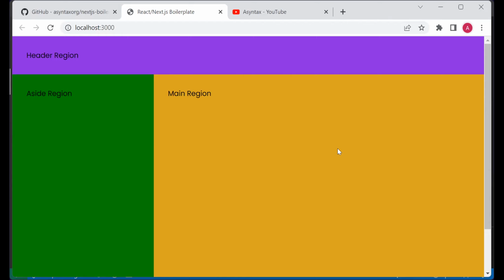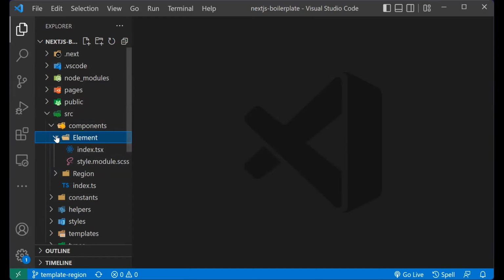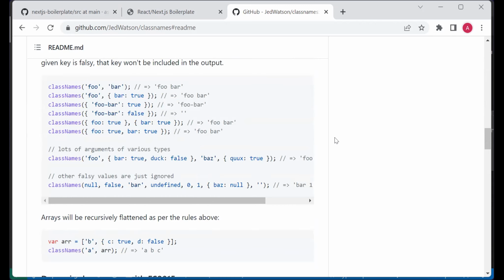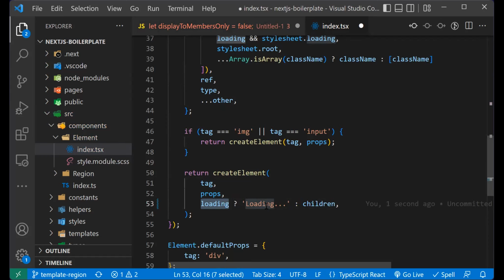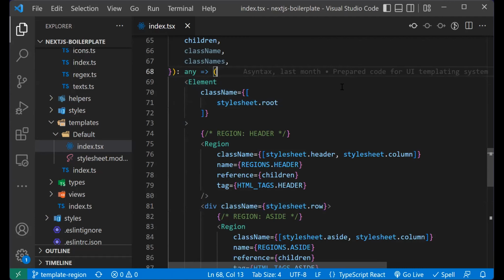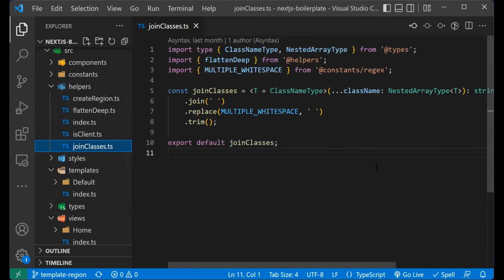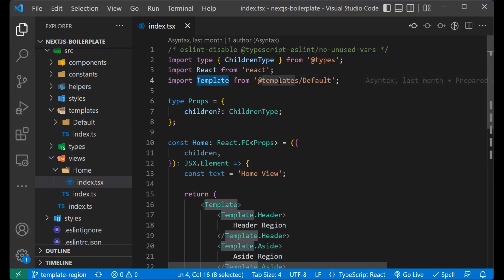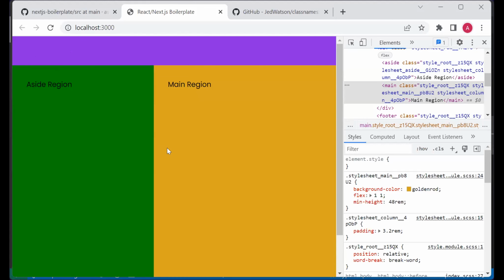Build Advanced Templates for React/Next JS and Other Frontend Apps/Frameworks e.g. Vue JS, Angular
In this tutorial we are going through the code implementation part of React Templating System of which is absolutely essential to any frontend application, whether in React, Vue JS or/and Angular.